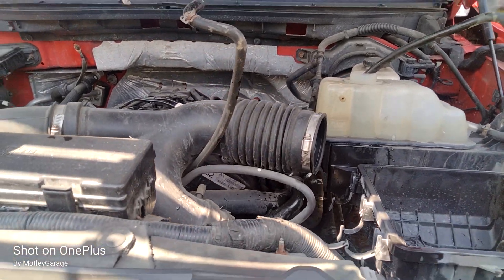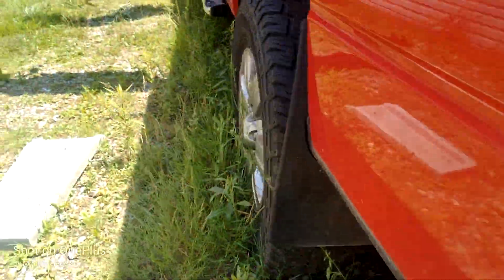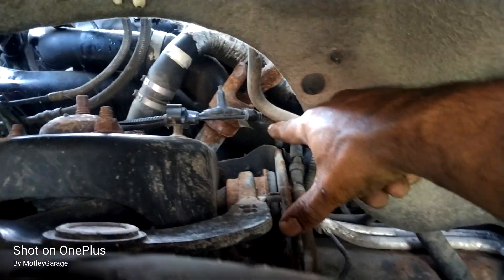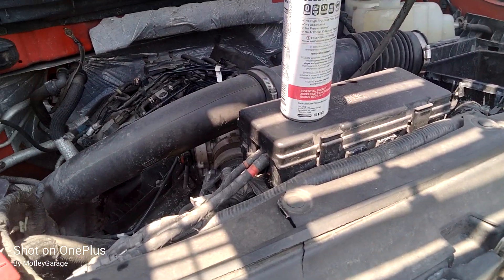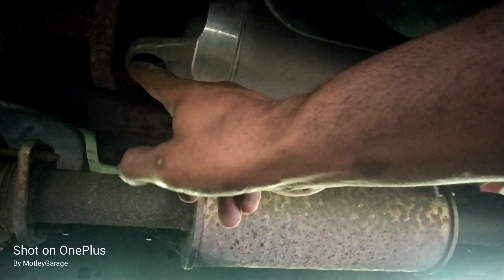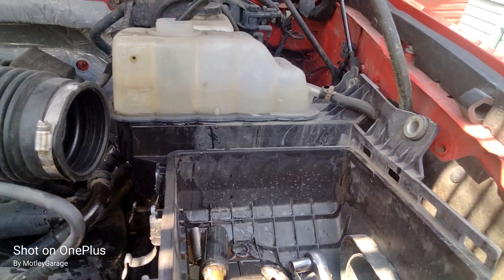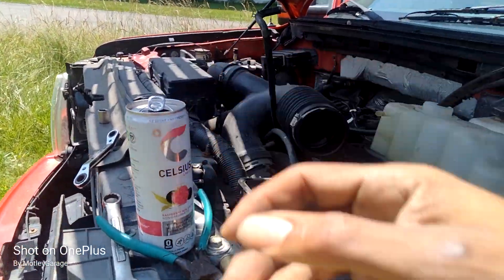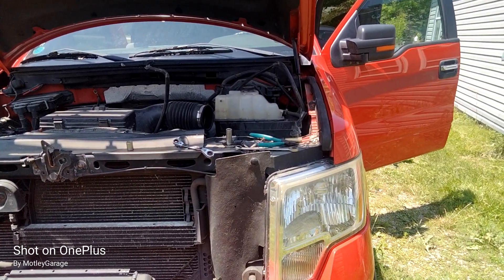Vlogg today working on the f150